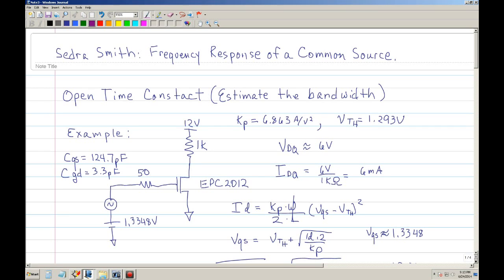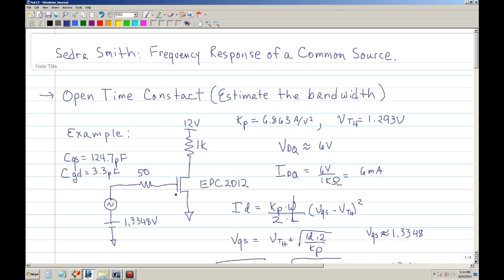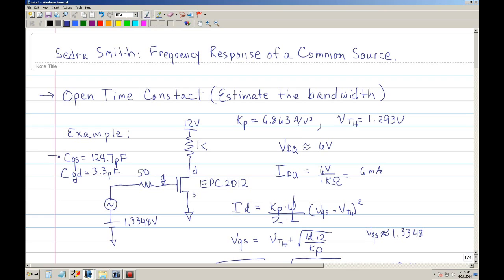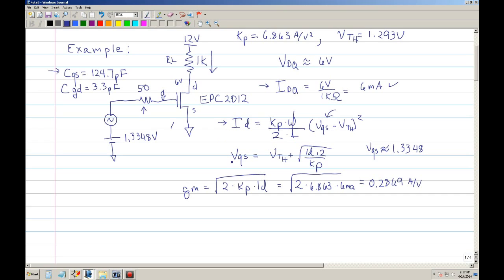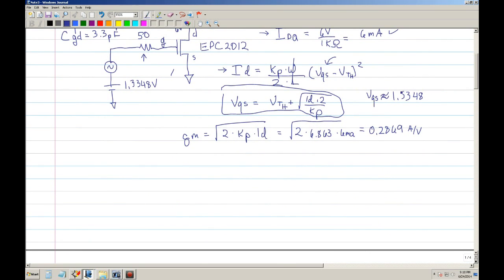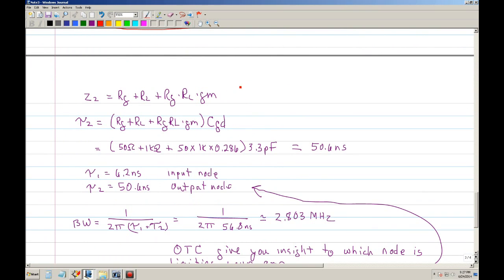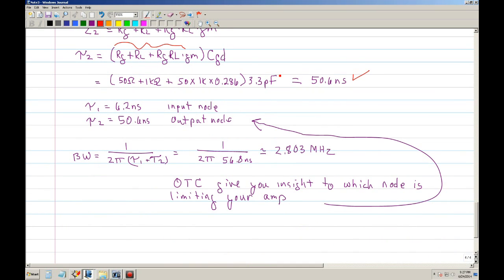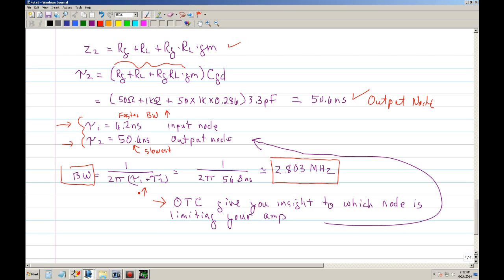Frequency Response (open time constanct) of a Common Source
In this video I show the Open Time Contant method in calculating the frequency response of a common source MOSFET amplifier. I then use SPICE simulation to verify my hand calculation. This video is dedicated to my professor Dr. Kenneth Noren